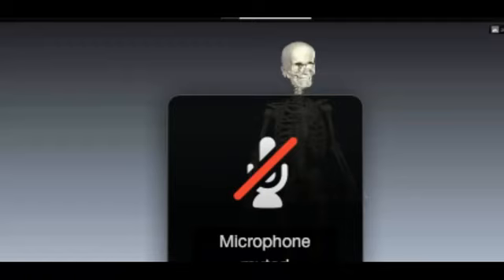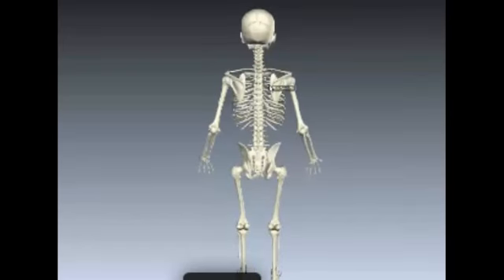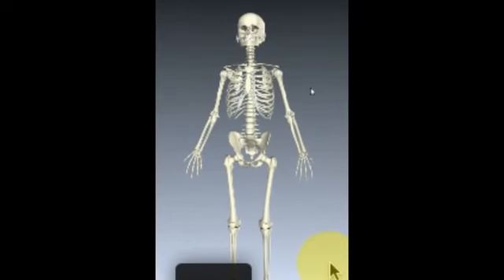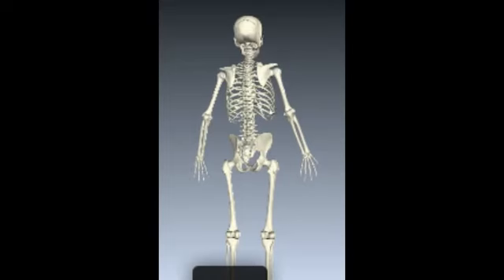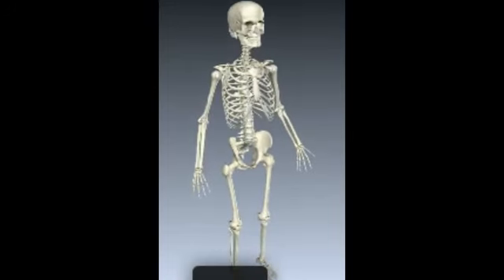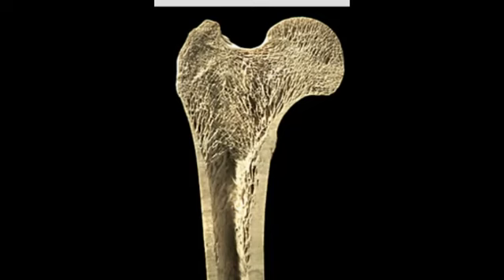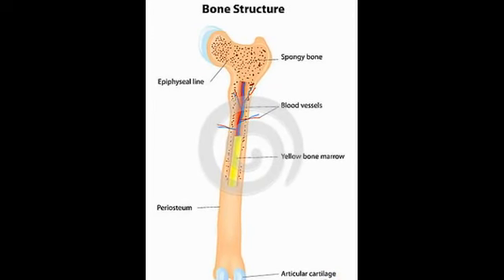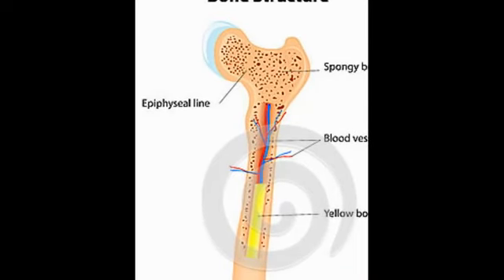1 Warsztat Medyczny 12 wrzesień 2014 Napisy PL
Kości